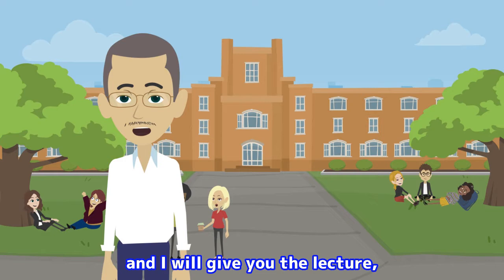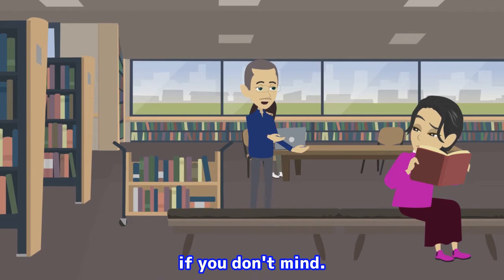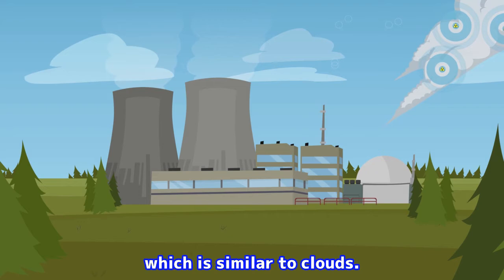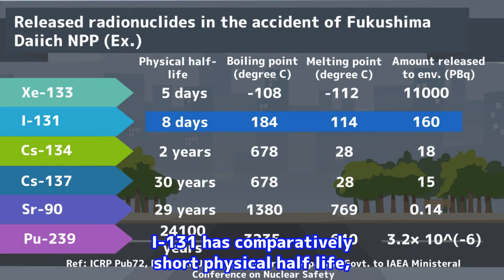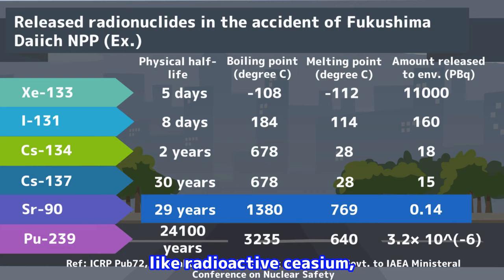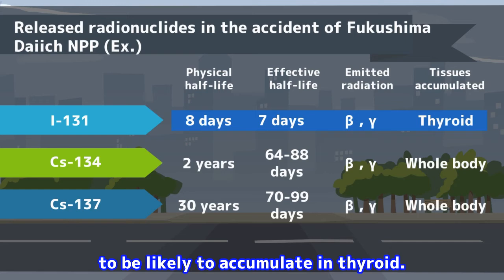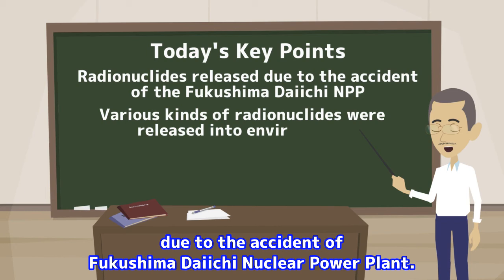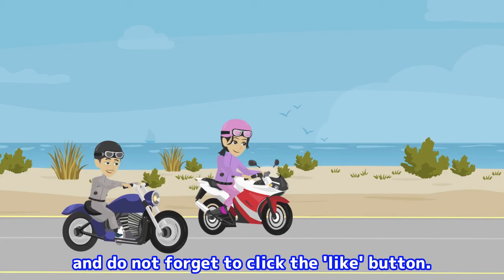Radionuclides released due to the accident of the Fukushima Daiichi Nuclear Power Plant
In this video, specific radionuclides are elaborated, which were released into the environment due to the accident of the Fukushima Daiichi Nuclear Power Plant in 2011.

A variety of fission products are generated during the operation of nuclear power plants.

Characteristics of each radionuclide are totally different, therefore to understand the kinds and amount of the radionuclides released into the environment as exact as possible, is very important to consider the specific measures against radiological contamination.

This time, the following radionuclides released into the environment after the accident are taken as representative examples, and their characteristics are explained in detail.

- Xenon 133 (Xe-133)
- Iodine 131 (I-131)
- Cesium 134 (Cs-134)
- Cesium 137 (Cs-137)
- Strontium 90 (Sr-90)
- Plutonium (Pu-238, 239, 240)

In addition, the specific radionuclides are more specifically elaborated, which are needed to be taken care of in the aftermath of the accident.

Detailed reviews (e.g.: updating contents) will be reflected accordingly in the blog.